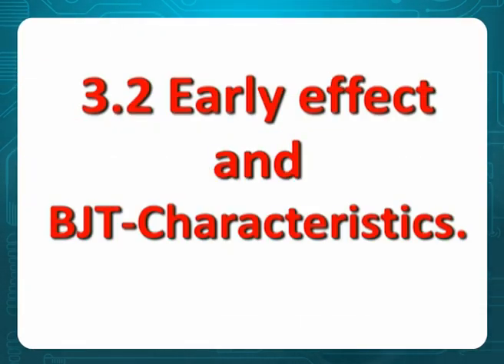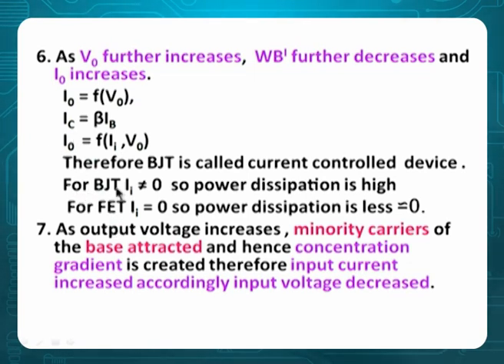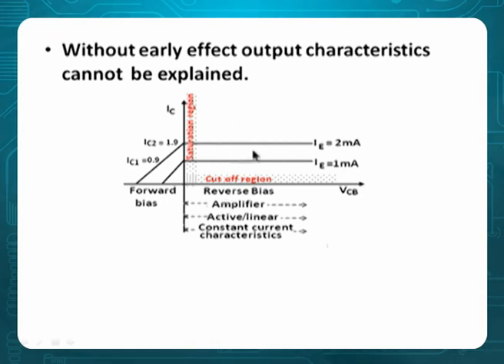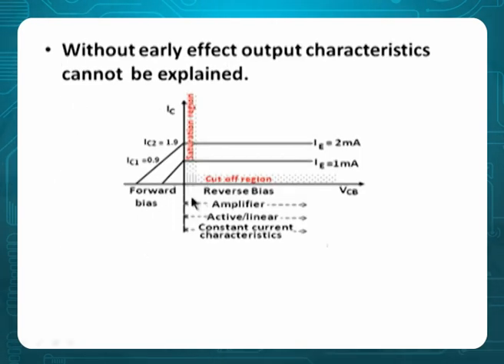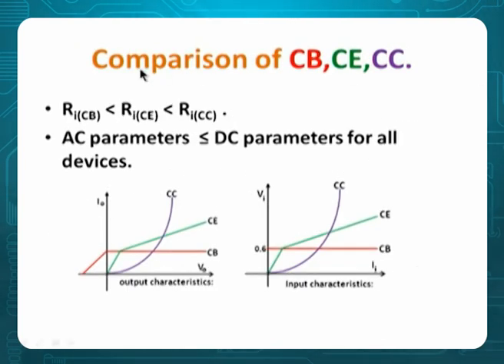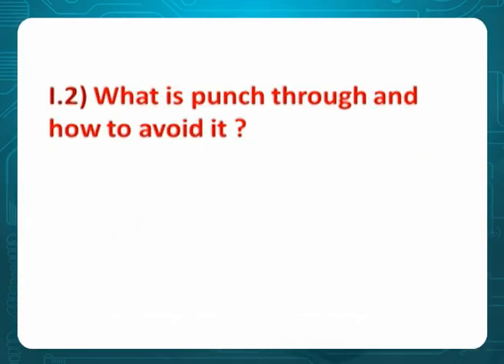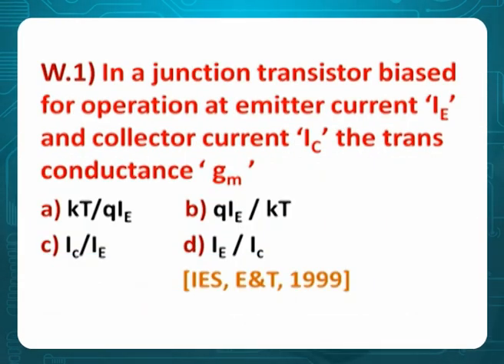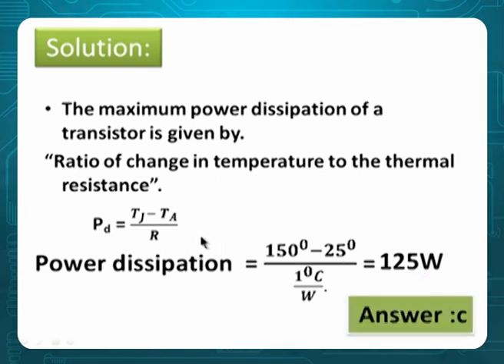Early Effect and BJT Characteristics | Electronic Devices and Circuits | GATE | Dr. P. John Paul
This lecture video deals primarily with Early Effect and BJT Characteristics in Electronic Devices and Circuits which is briefly explained by Dr. P. John Paul Sir.